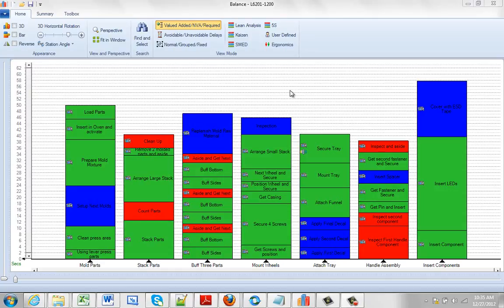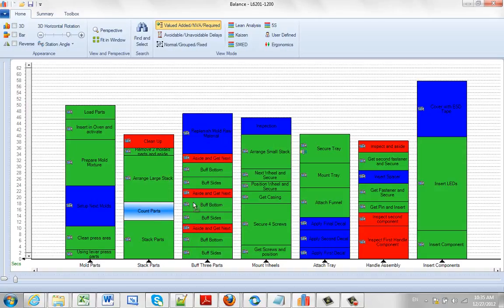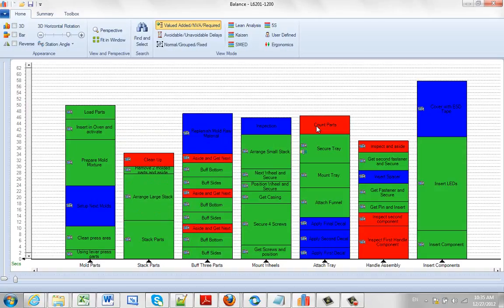Popup on Activity Undo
Timer Pro - Line Balance - Popup on Activity - Popup on Activity - Undo